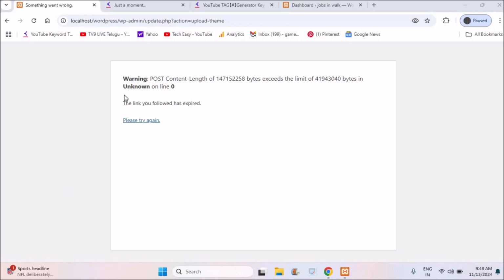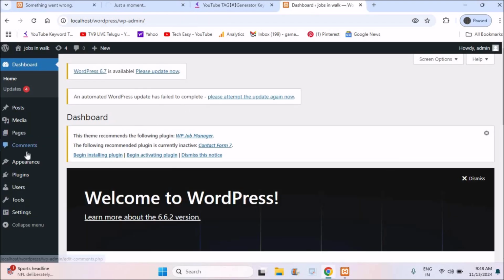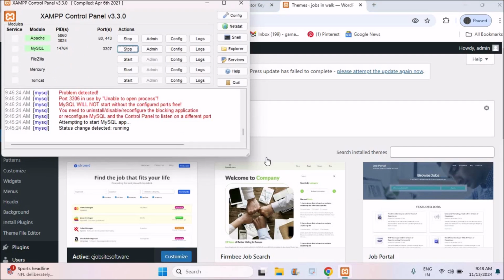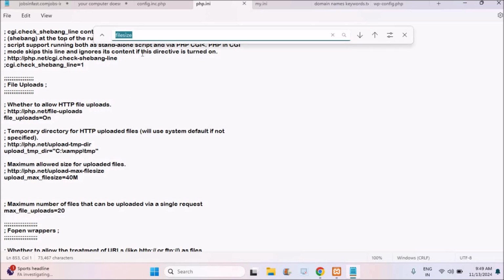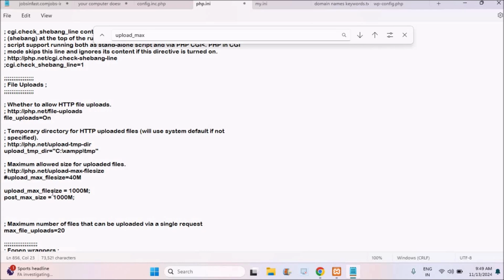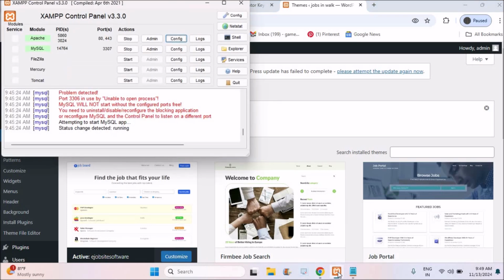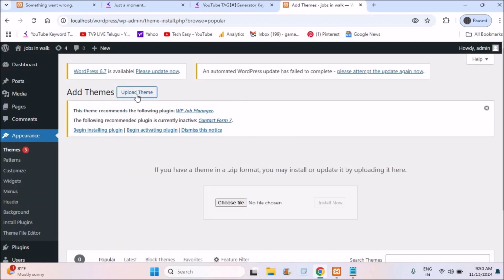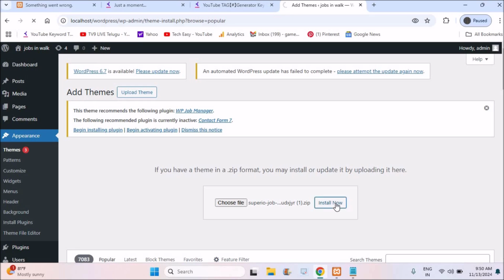POST Content Length of 147152258 bytes exceeds the limit of 41943040 bytes Wordpress Localhost Fixed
Are you facing the frustrating "Content-Length of 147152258 bytes exceeds the limit of 41943040 bytes" error when trying to upload large themes files or images to your WordPress website? This video will guide you through effective solutions to overcome this limitation and successfully upload your files.

In this video, you'll learn:

Understanding the Root Cause: We'll delve into the reasons behind this error, including server configuration and file size restrictions.
Solution 1: Increasing PHP's Upload File Size Limit: We'll explore how to modify your php.ini file to accommodate larger file uploads.

just copy and paste these two lines to your php.ini file under xampp :

upload_max_filesize = 1000M;
post_max_size = 1000M;

Solution 2: Leveraging a Plugin: Discover how to utilize plugins like "Increase Upload Size" to easily adjust file size limits within your WordPress dashboard.
Solution 3: Optimizing Your Files: Learn techniques to compress images and reduce file sizes without compromising quality.
Solution 4: Using a CDN: Explore the benefits of Content Delivery Networks (CDNs) in improving website performance and handling large file uploads.
Don't let file size limitations hinder your website's functionality. Watch this video to implement the best solution for your specific needs.